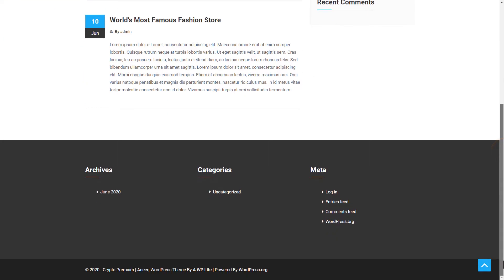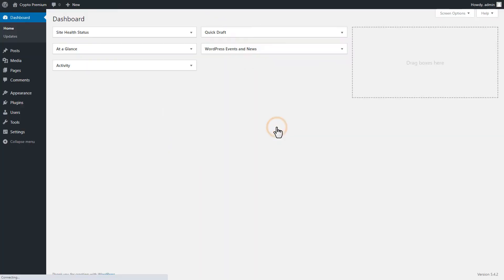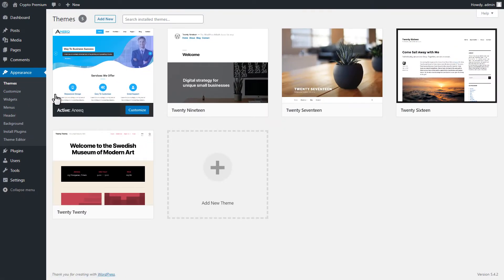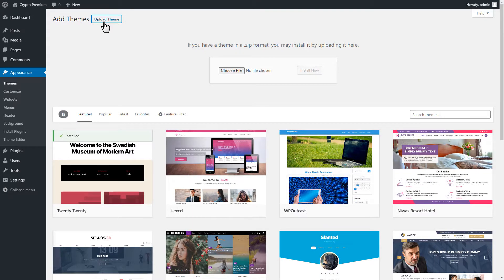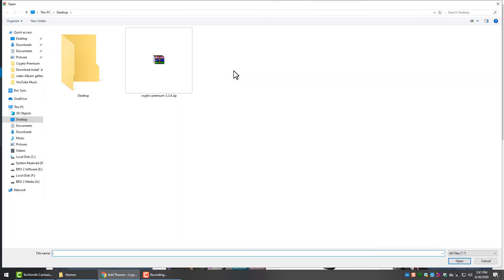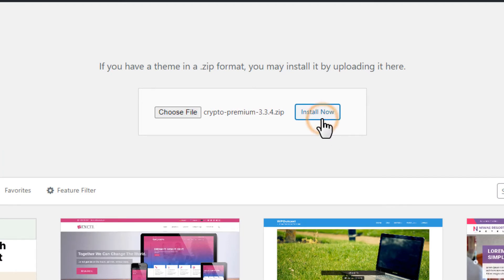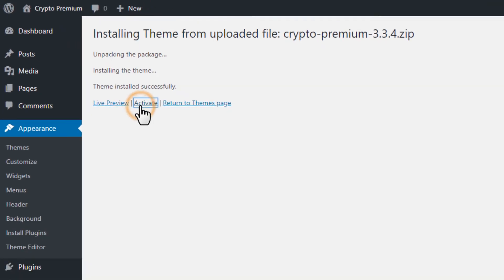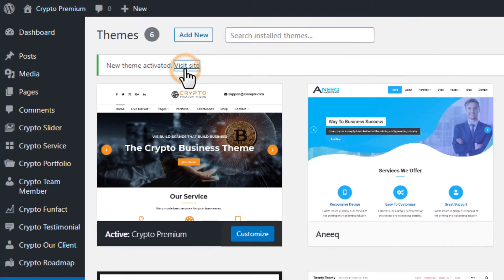Crypto Premium WordPress Theme: How To Install And Activate Theme - Part 1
Crypto is a premium WordPress theme for multi-purpose use. Clean & clear typography with the visually attractive responsive design. The Crypto theme comes with multiple page templates that are completely configurable using the Theme Options Panel.

A WP Life Premium WordPress Plugins & Themes